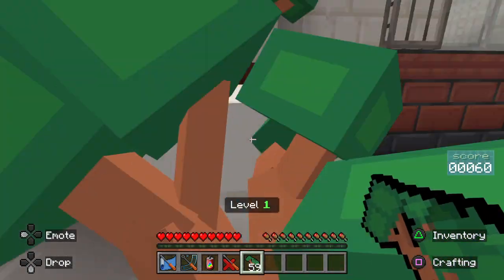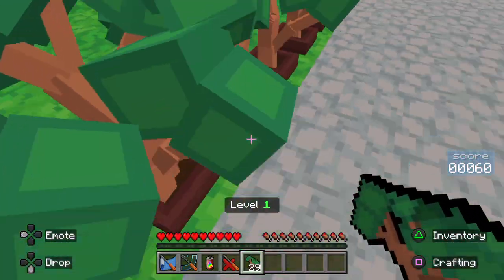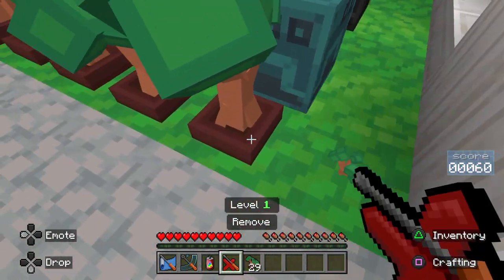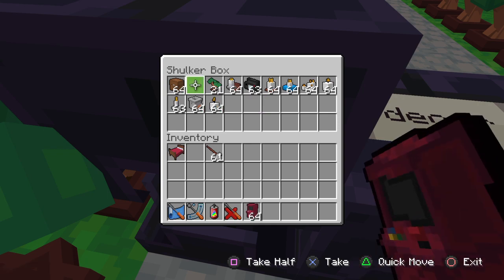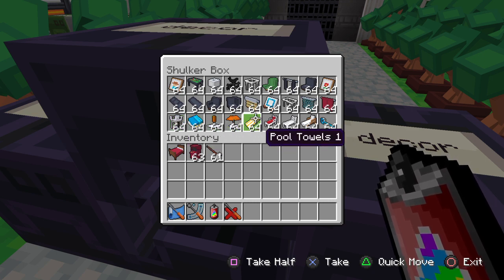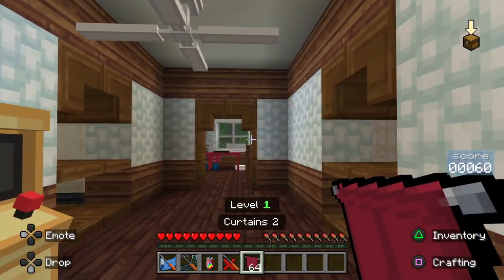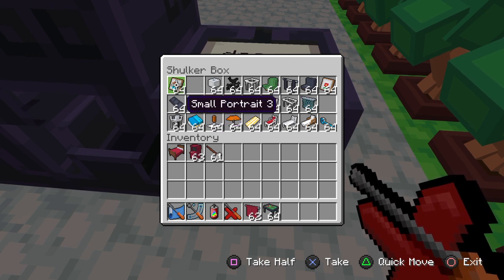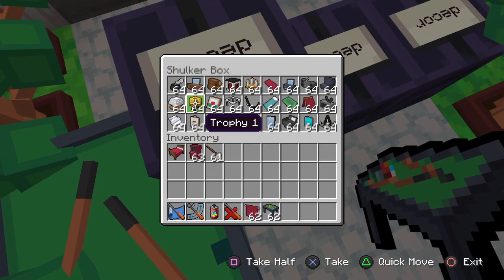Minecraft furniture 1000 mod gameplay